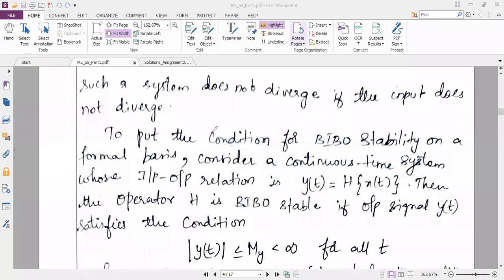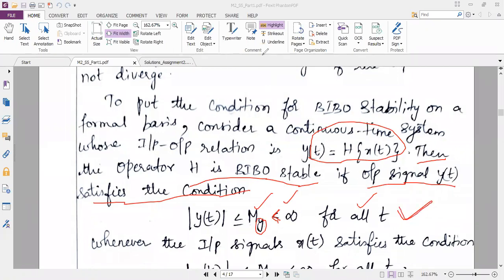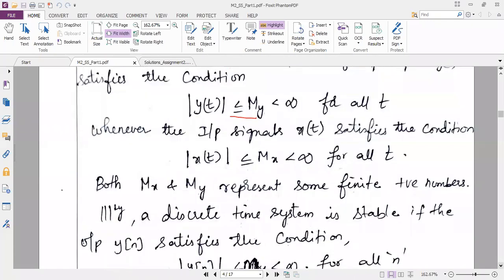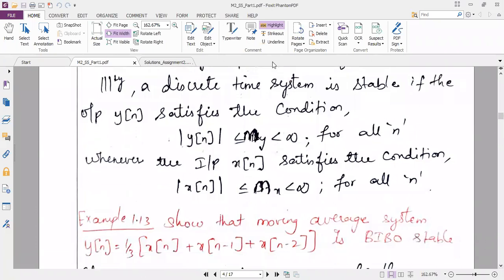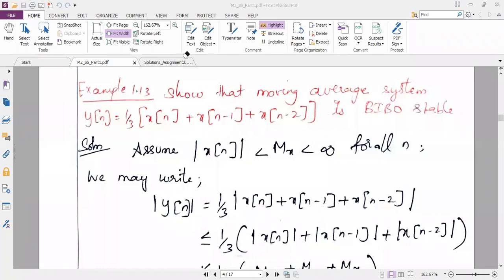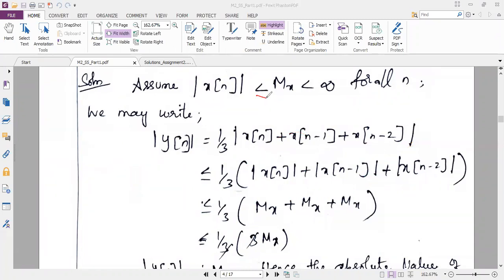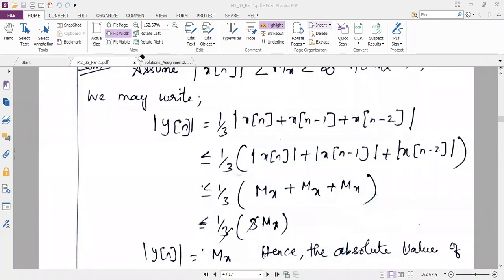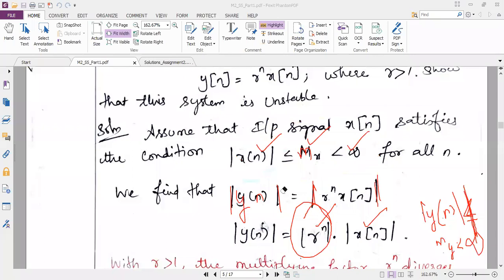M2_Video2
Definition of Systems and Properties